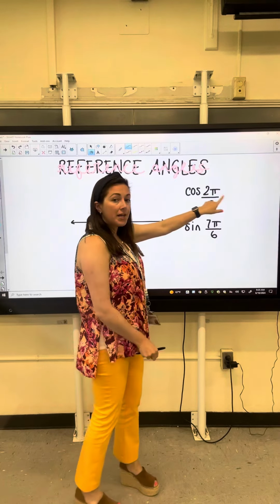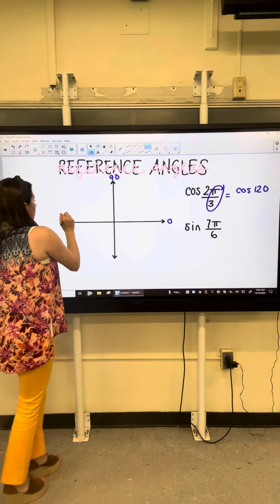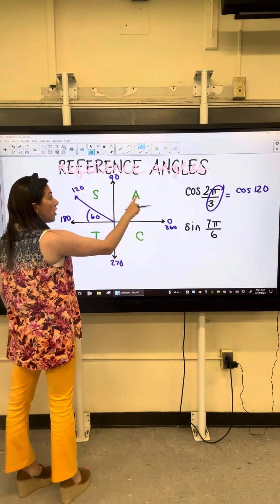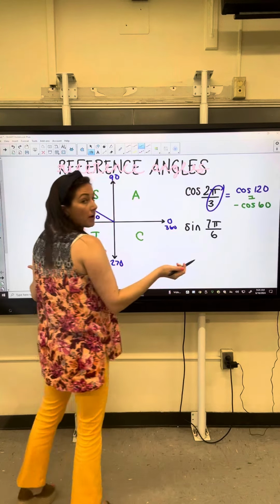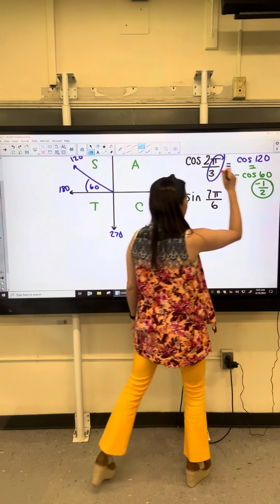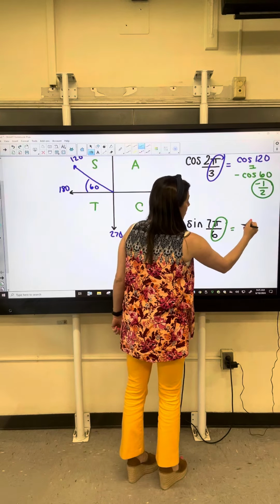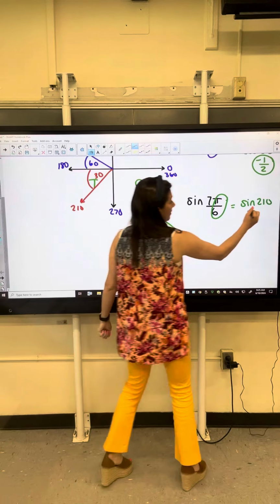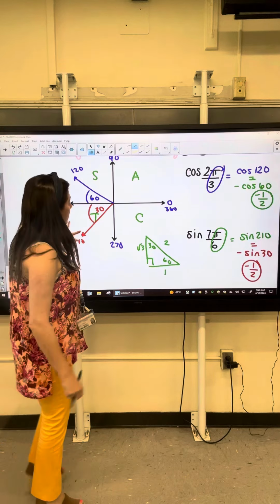Reference Angles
Learn how to find a reference angle!